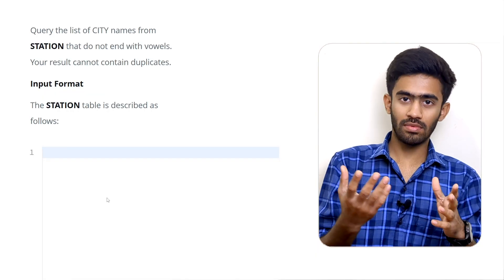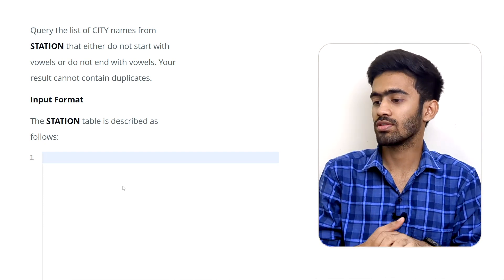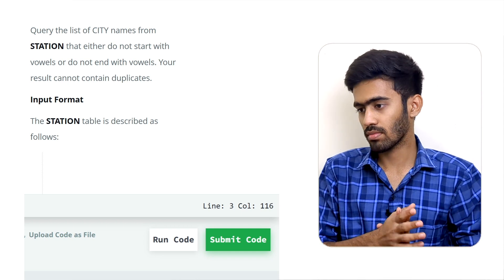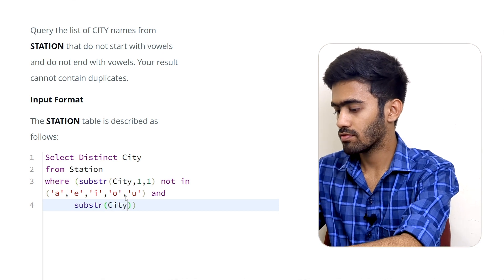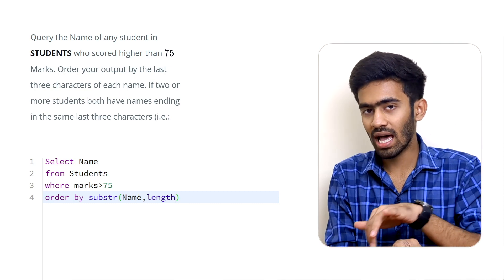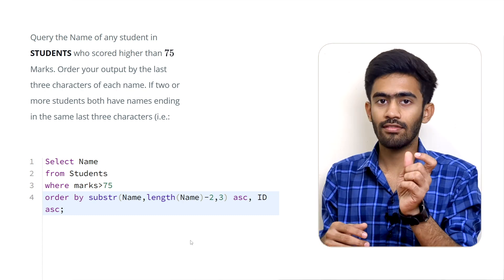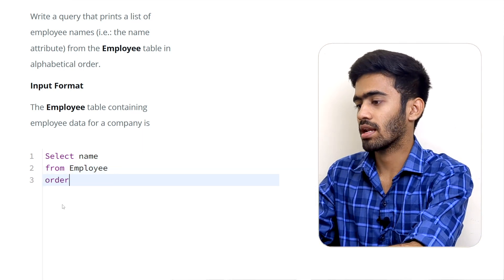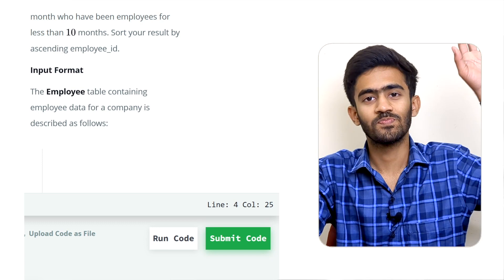order by | SQL Queries Ep - 4 | Hacker Rank | Tamil | code io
SQL - Queries
Hacker Rank